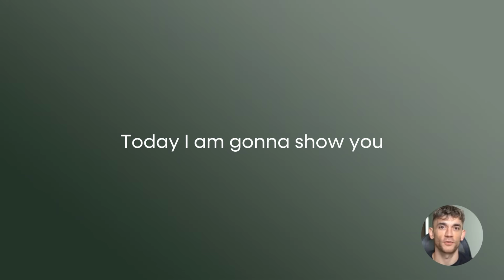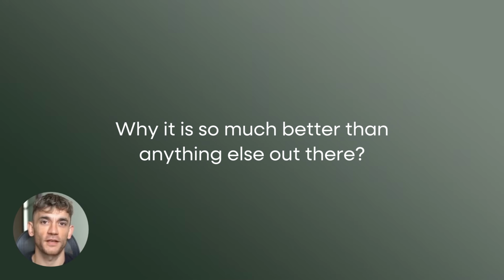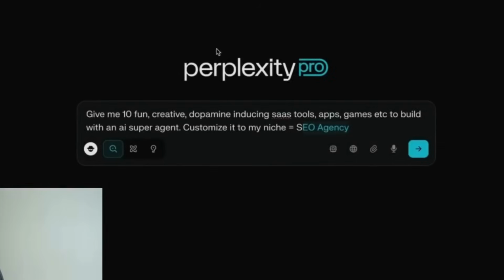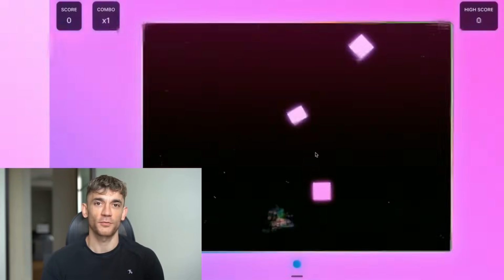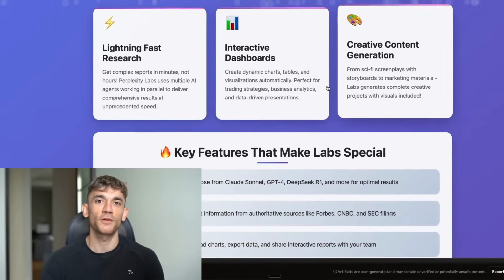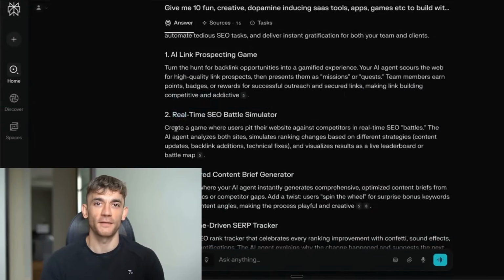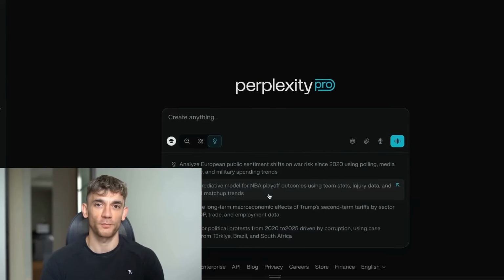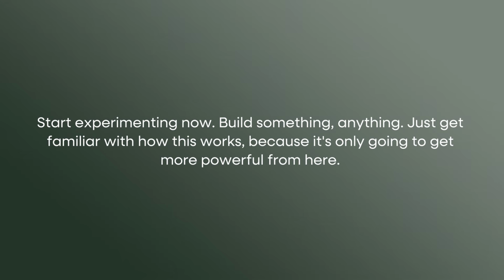Perplexity's New AI Agents Are WILD!